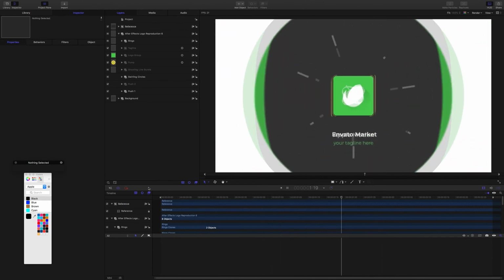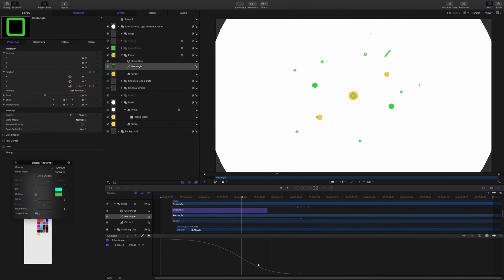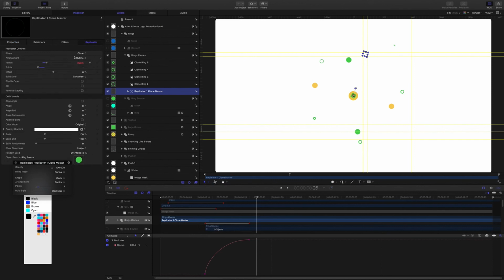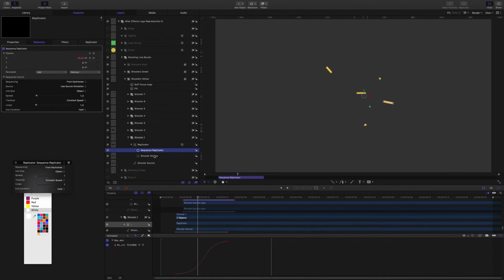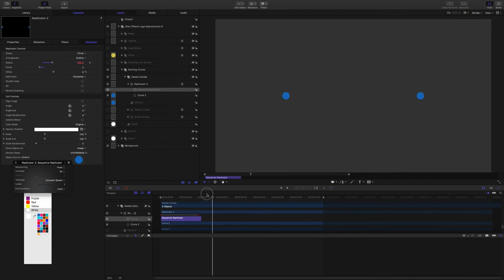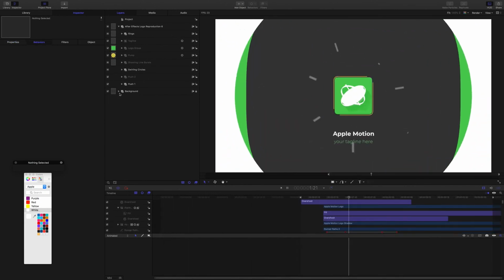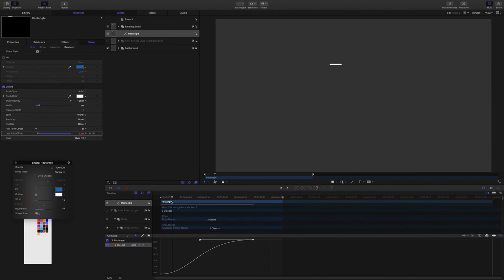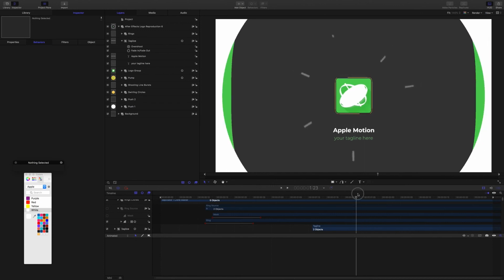Apple Motion 5 Tutorial: After Effects Reproduction Project File Walkthrough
In this guide we will go through project file group by group to see how the elements are done. We will  take a close look at how to make the swirling circles and the running border paths.

To learn more about using Motion behaviors instead of key-framing to make a running border path, you can check this guide:

I hope this is useful for you